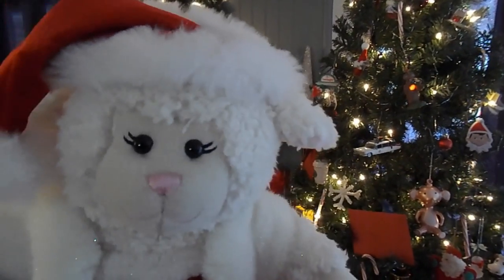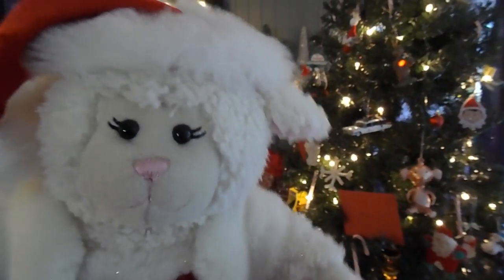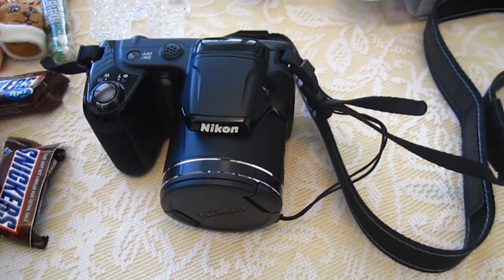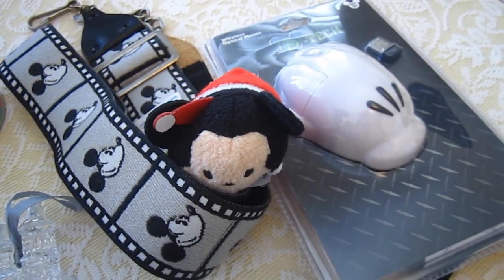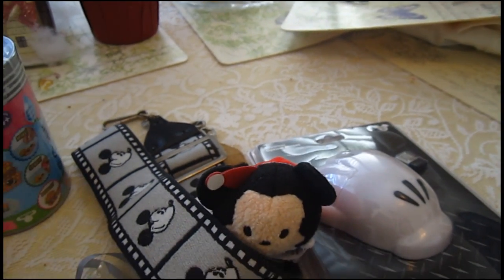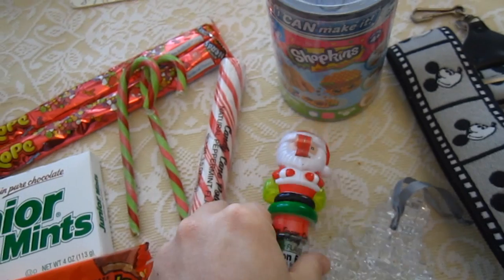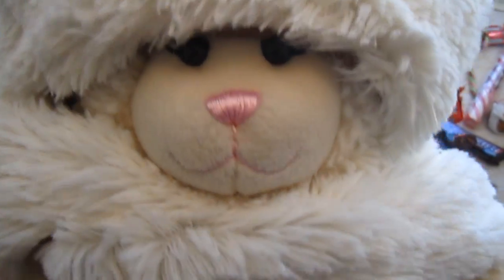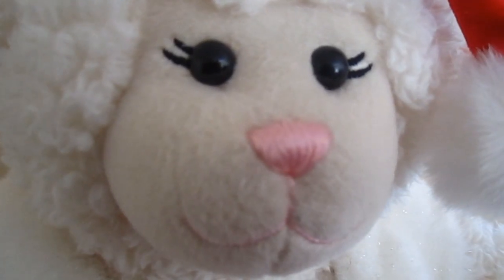#519: Lambie's Christmas Present Haul 2015 - LambCam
Lambie wants to share with you what she got for Christmas! What did you get?